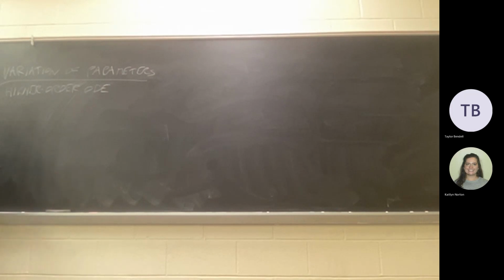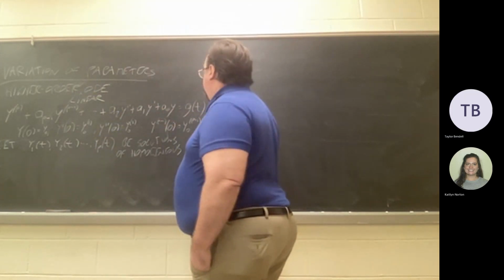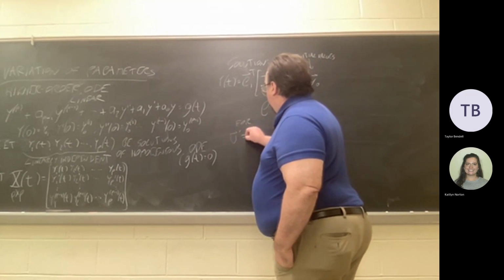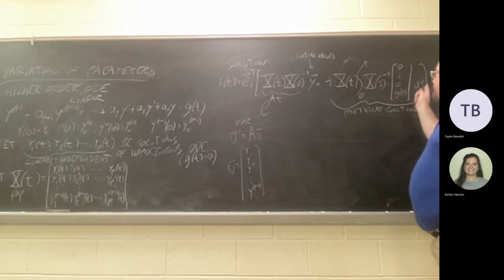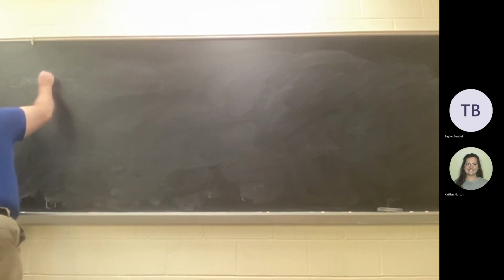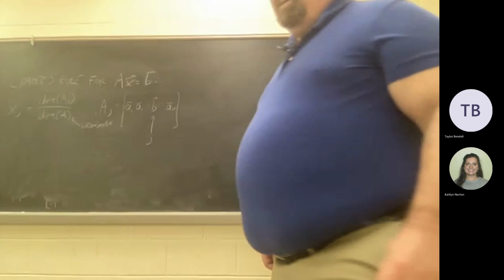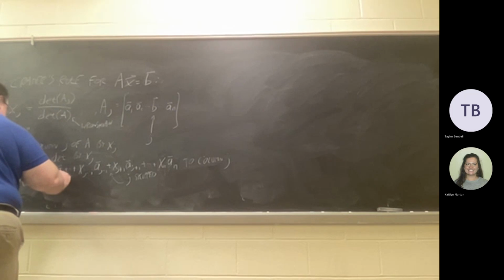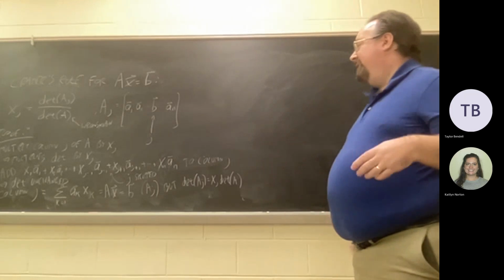MAT 685 Class Meeting 10/12/2021 4:15-5:00pm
Variation of Parameters for Higher-Order ODEs